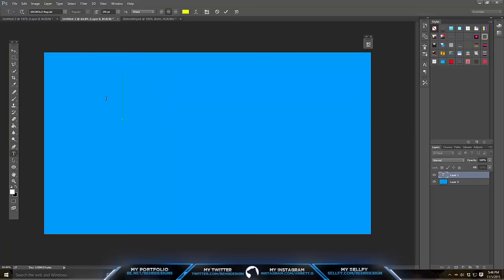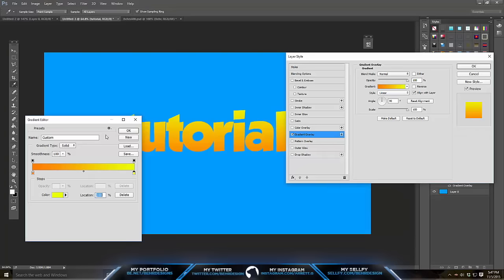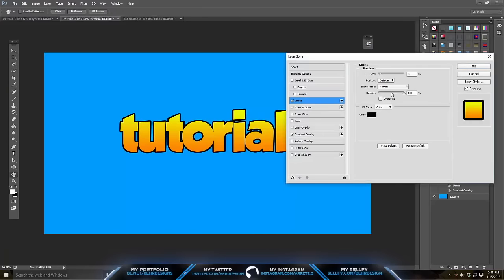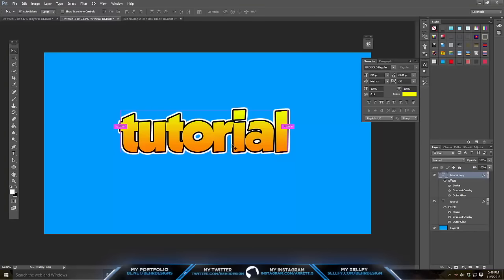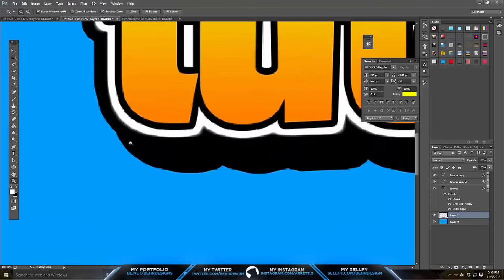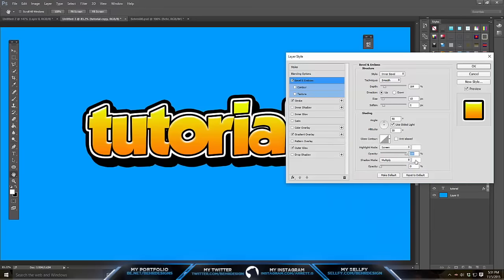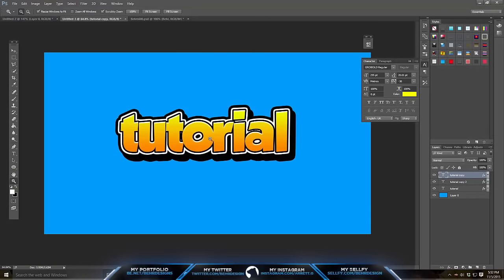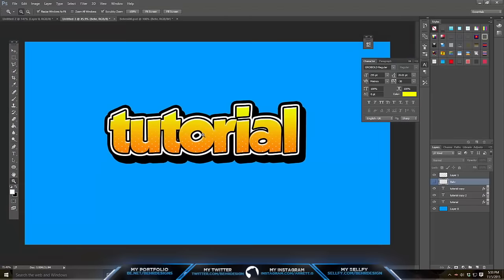Photoshop Tutorial: Comic Text Ft. Behr tK